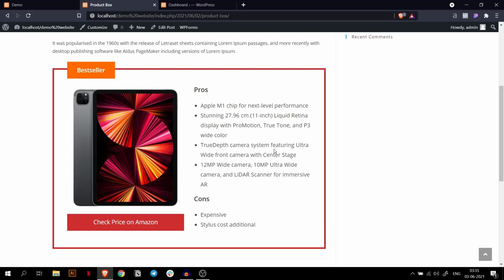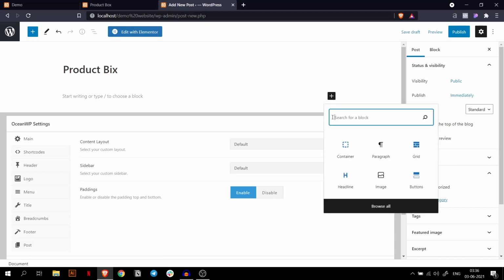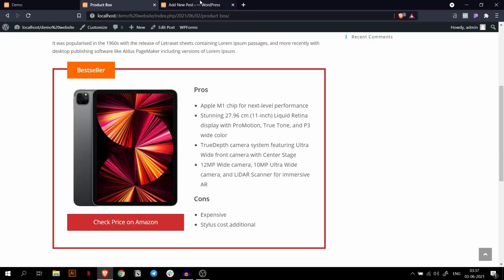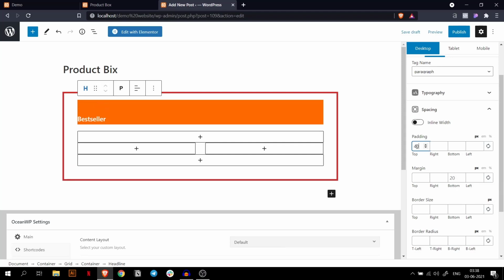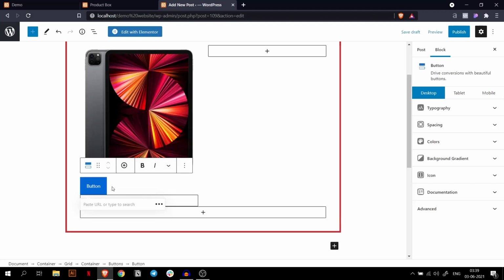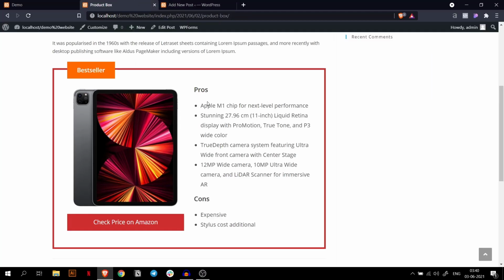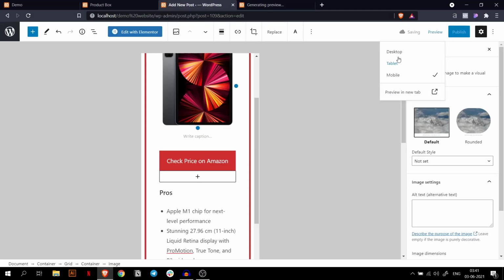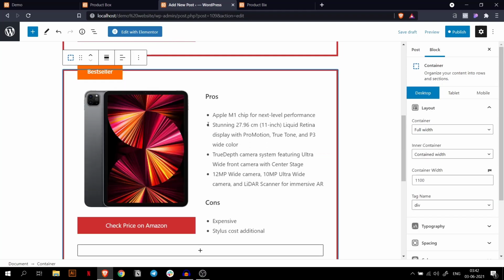How to Create Affiliate Product Box in WordPress within 5 Minutes (2024)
Learn to create awesome looking affiliate product box in WordPress within 5 minutes.

This method is good for people who are planning to create a new affiliate website and don't want to purchase paid plugins initially.

Using this method you can great affiliate product boxes that are mobile responsive by default. Also, you can save the affiliate box as Reusable Block to use it anywhere on your website with just a click.

I'll soon come up with another video on how to create affiliate box using Elementor free plugin,  so make sure to SUBSCRIBE and hit the 🔔 icon to get notified about the upcoming videos.

► Time Guide
00:43 - GenerateBlocks
01:05 - Creating Affiliate Box
06:54 - Creating Reusable Block

► Equipment Used  (Affiliate Links - I'll earn a small commission for every purchase)